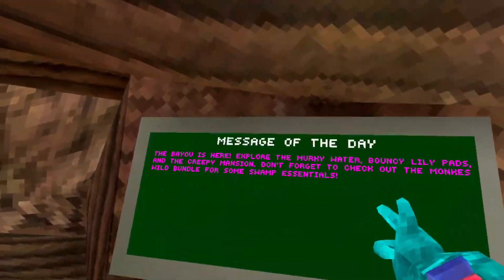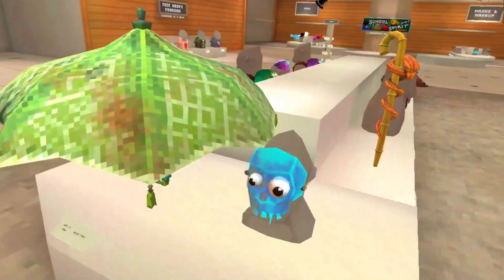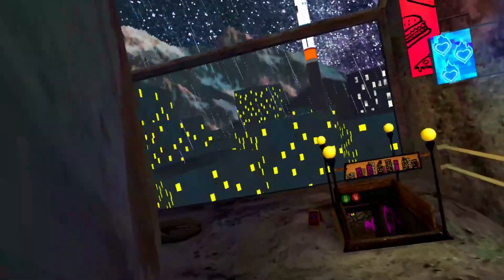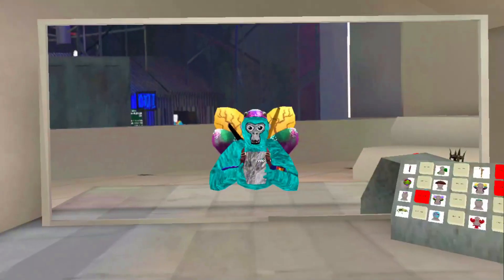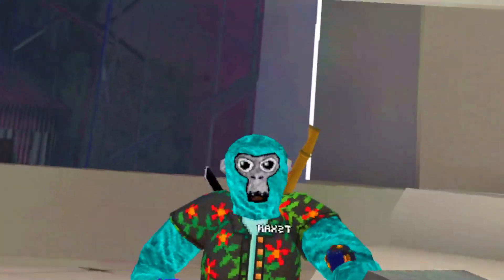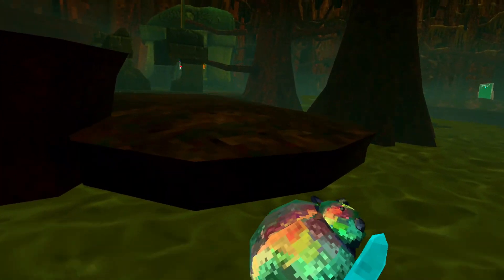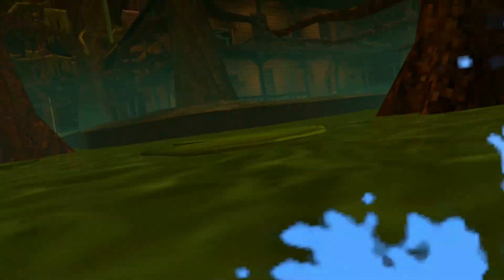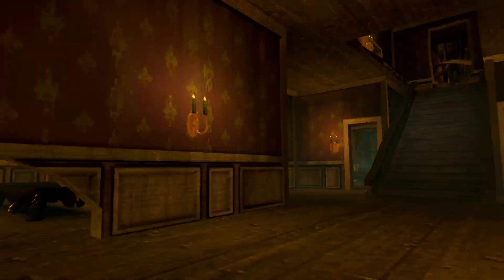gorilla tag but HAUNTED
halloowweeen wow crazy